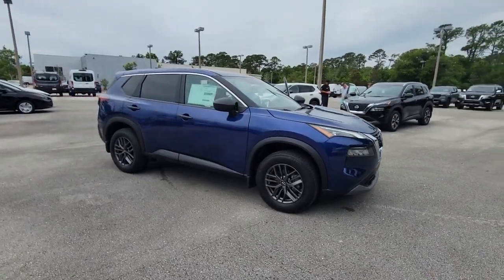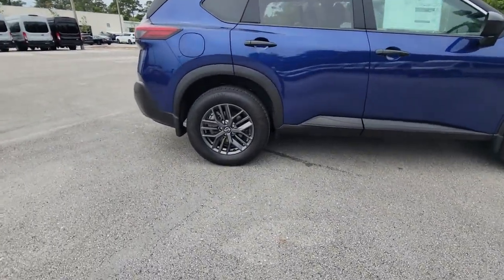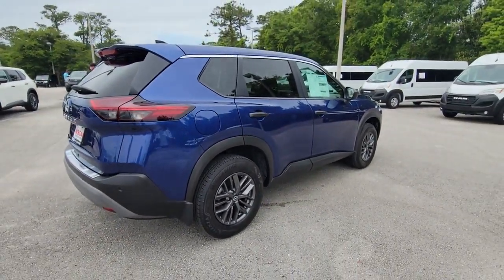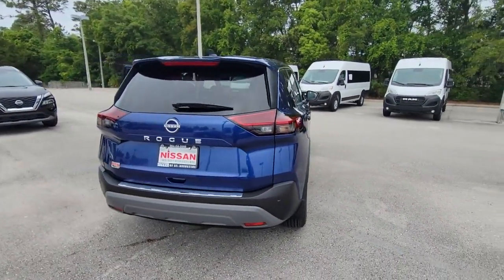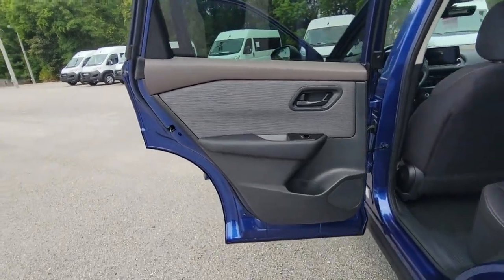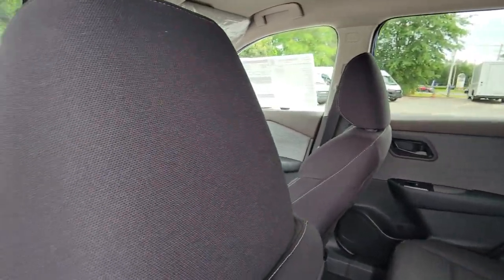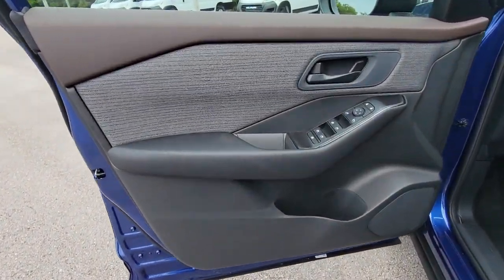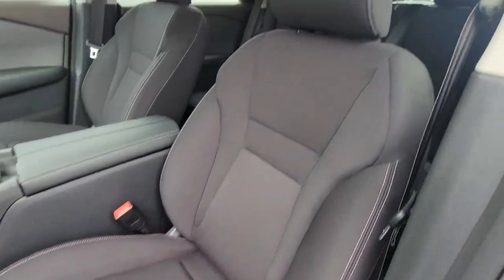2023 Nissan Rogue St. Augustine, Palm Coast, Jacksonville, Daytona Beach, Gainesville, FL PC808808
Caspian Blue Metallic New 2023 Nissan Rogue S available in St. Augustine, Florida at Nissan of St. Augustine. Servicing the Palm Coast, Jacksonville, Daytona Beach, Gainesville, FL area.